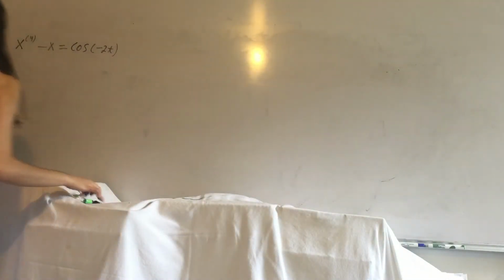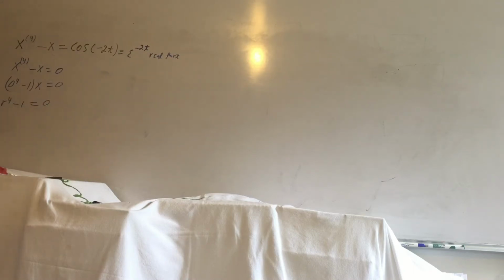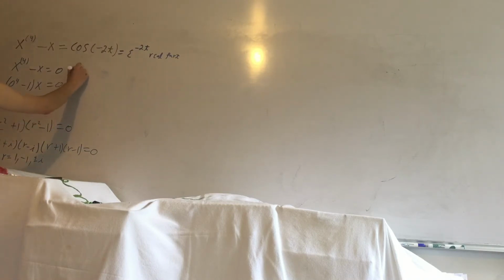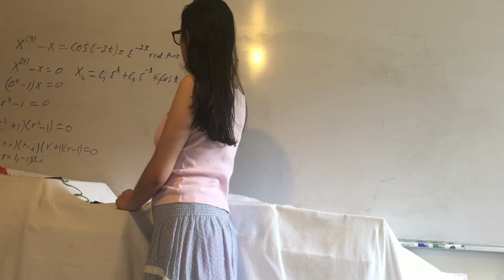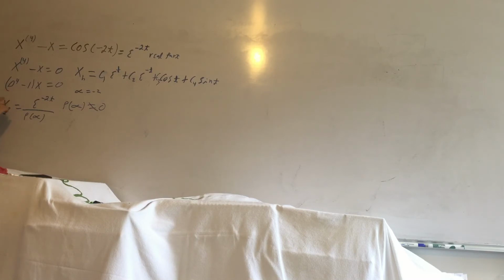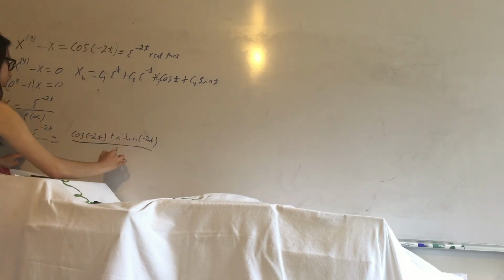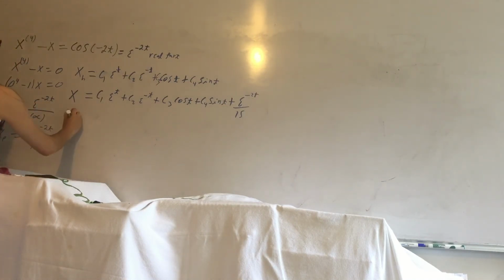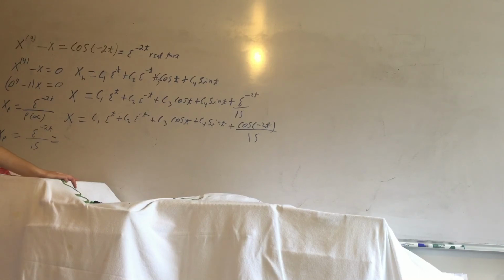Solution Higher Order Nonhomogeneous Differential Equation. Problem